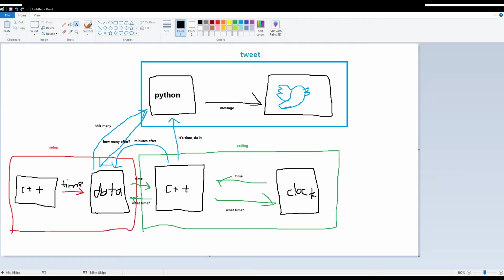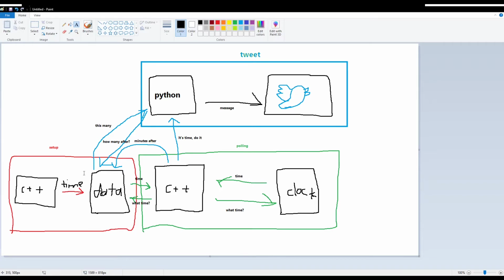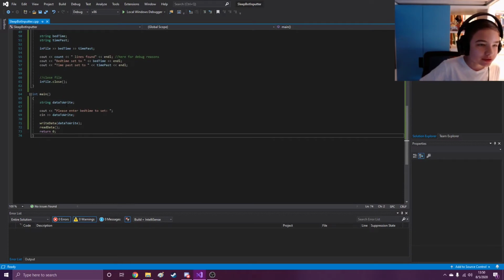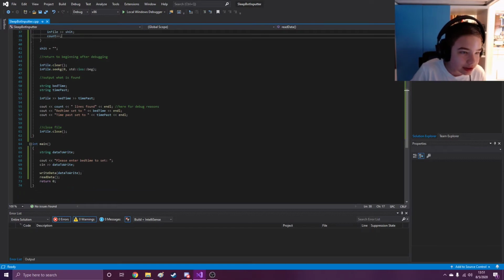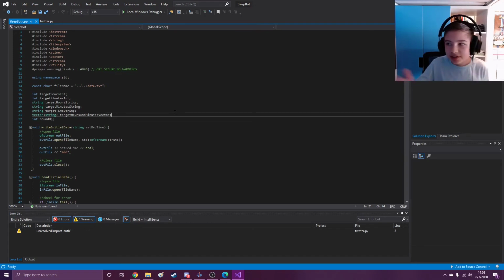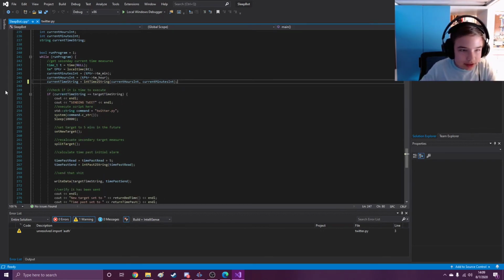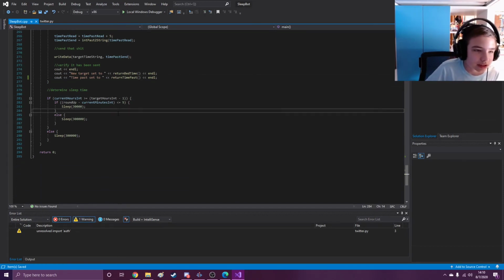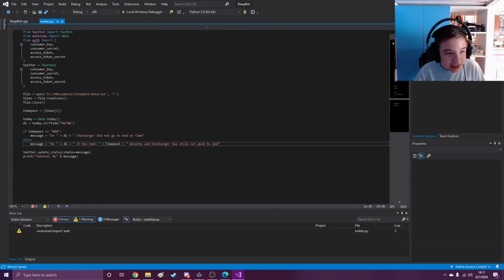Making a Bot to Publicly Shame Me to Sleep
I spent days creating a twitter bot to publicly shame me when I don't go to bed on time. The main code is written in C++, and the script to send the tweet is written in Python. You can check my twitter in order to publicly shame me here: